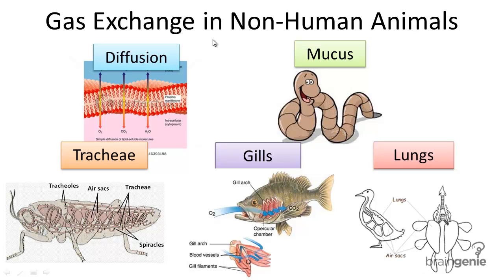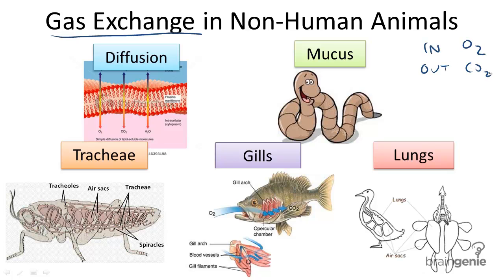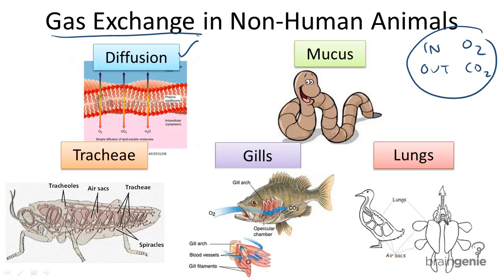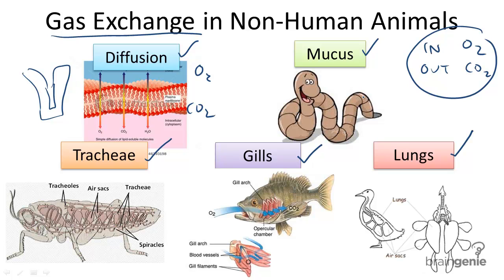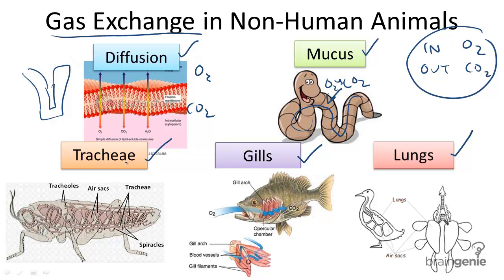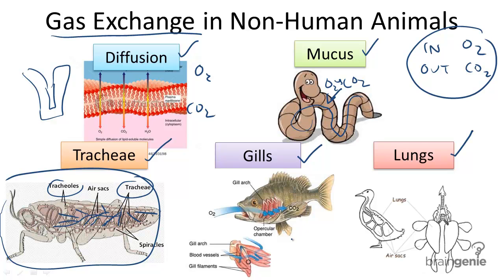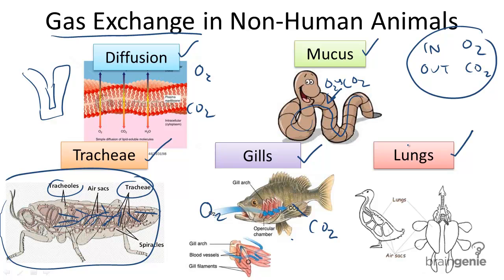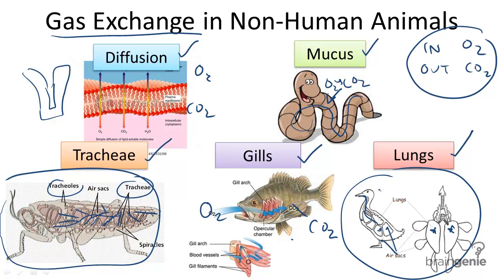7.1.6 Gas Exchange in Non-Human Animals